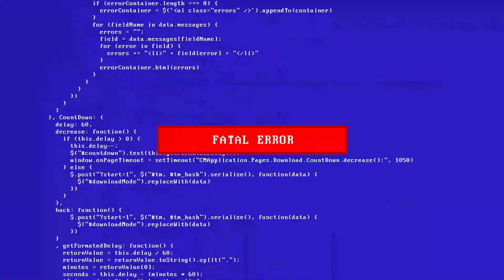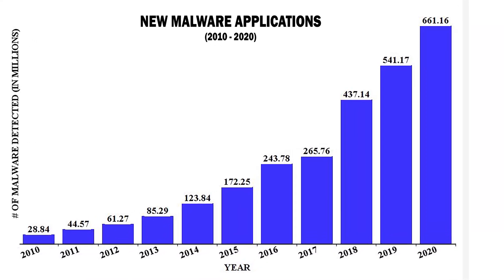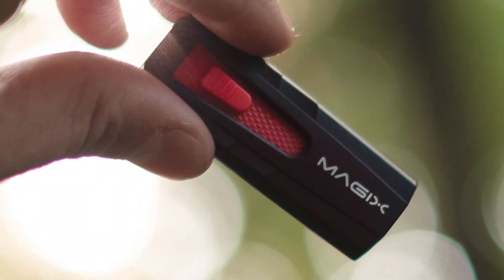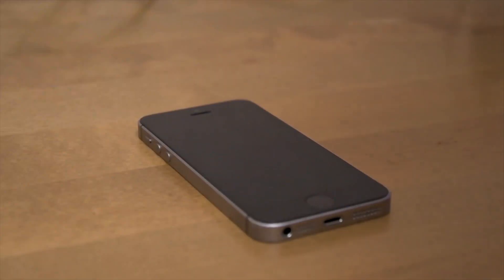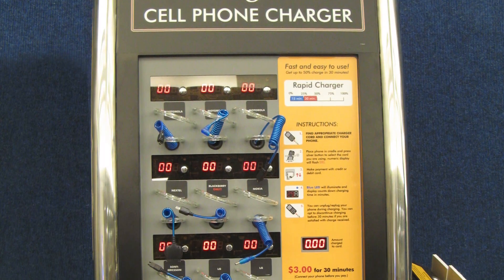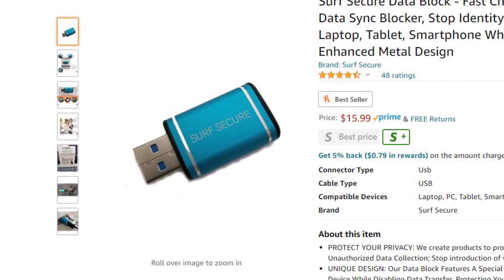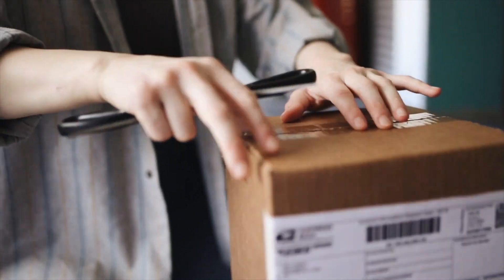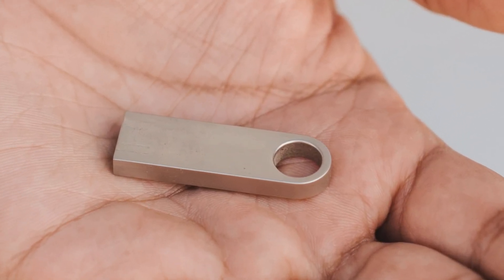Beware of USB Malware: How to Keep Your Devices Safe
Hackers can use a variety of USB devices, that when plugged in, can load malware on your machine. Don't plug a thumb drive, cell phone charging cable, or computer mouse or keyboard into the USB port of your computer without knowing where the hardware came from. To help prevent data from transferring via a USB, you can use a
USB Data Blocker

To scan your computer to see if it's infected, use antivirus software such as ESET Antivirus

If you have any doubts about someone's identity or if they might be scamming you, you can use a service such as Social Catfish to research their identity for you

To help protect your identity, you can use the following services, which automatically remove personal information related to you from public websites:

For additional protection while surfing the web, consider using a VPN. Here are a few you might consider:

0:00 Malware growth
0:33 Malware delivered via USB devices
0:50 USB thumb drive malware
1:14 Cell phone charging cable malware
1:41 Juice jacking at cell phone charging stations
2:13 Malware via USB peripherals like mice and keyboards
2:40 Malware expected to grow so take precautions